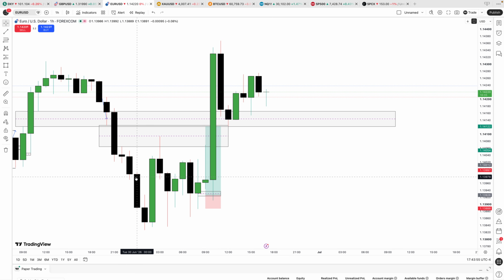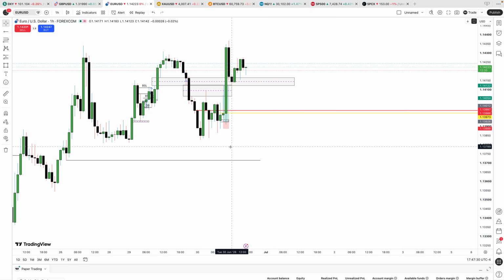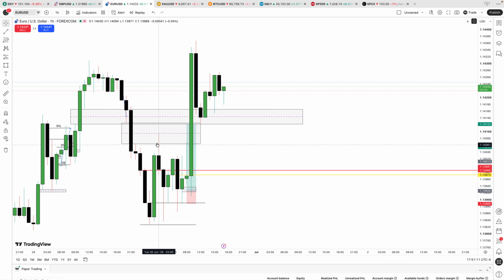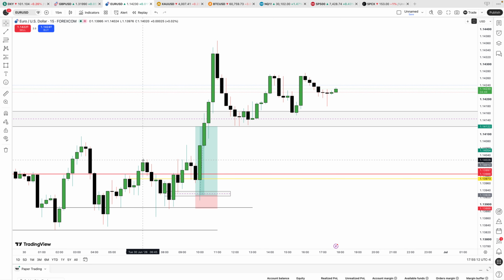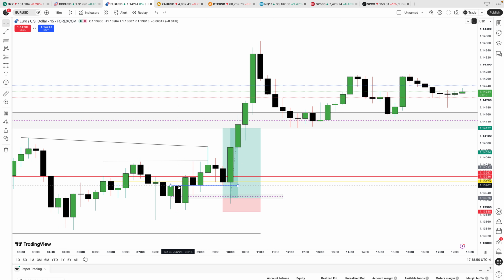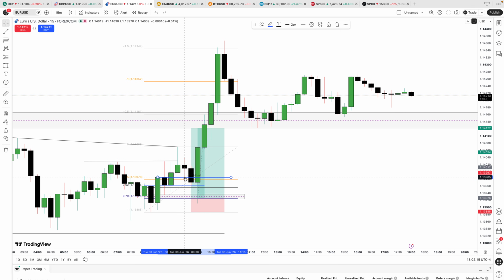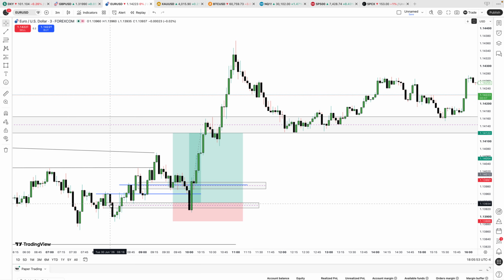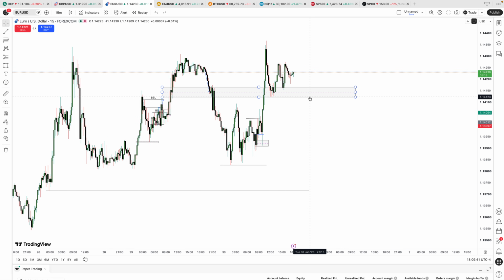How I efficiently traded EURUSD today, using ICT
In today’s video, I break down my EURUSD analysis, explain the setup I saw, the reasoning behind the trade, and how I executed it for profit.

This channel is about learning in public, improving every day, and becoming consistently profitable through discipline, market understanding, and execution.

No fake guru lifestyle. Just real progress, real trades, and real learning.